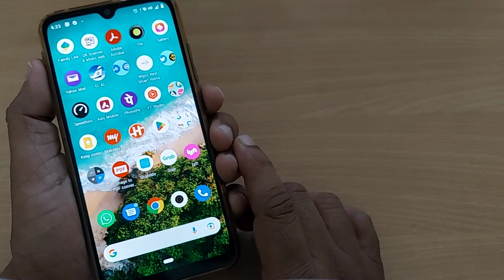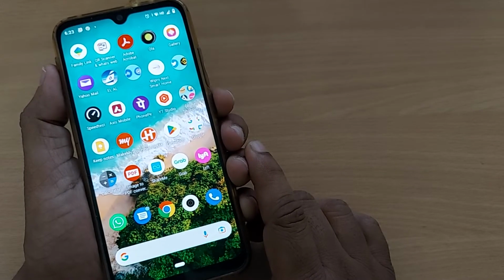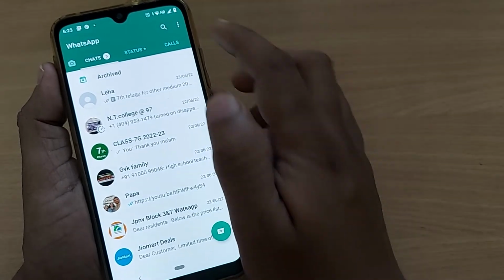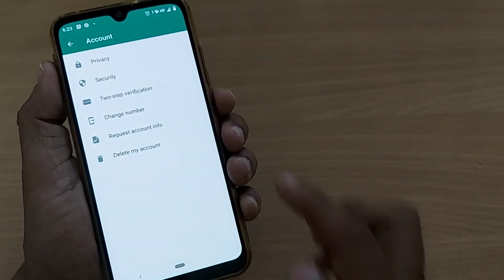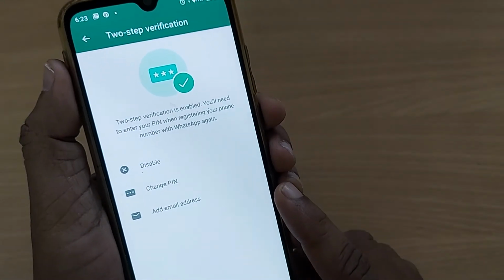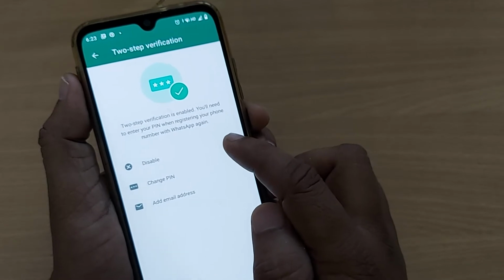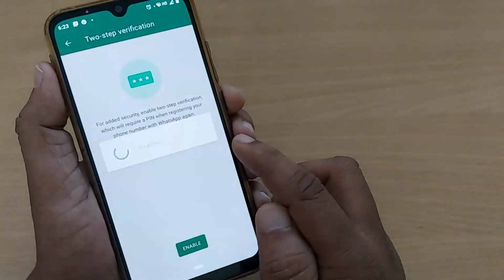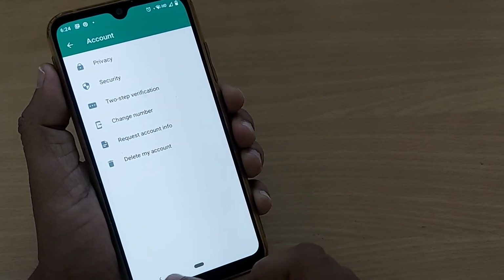how to disable whatsapp two step verification pin